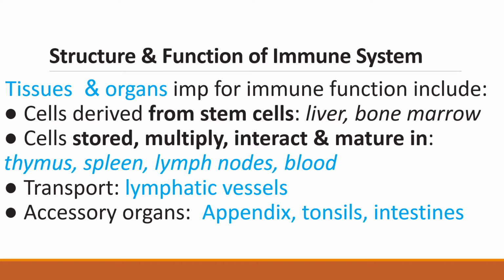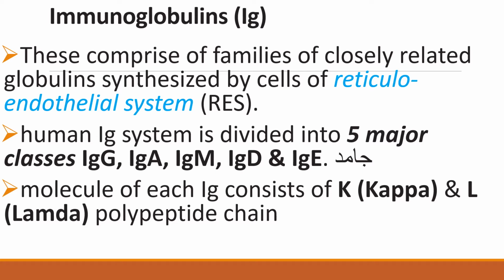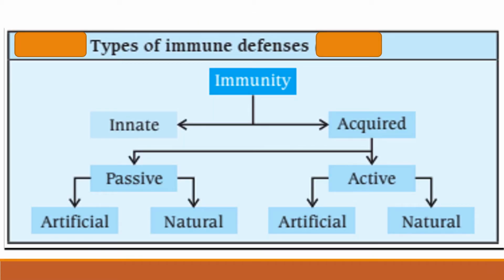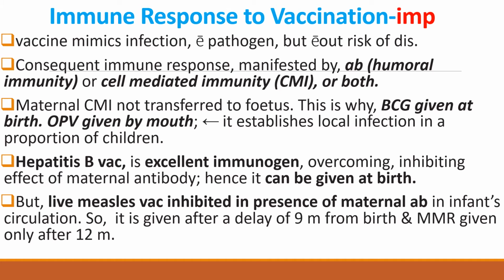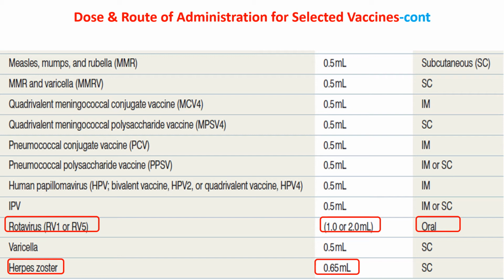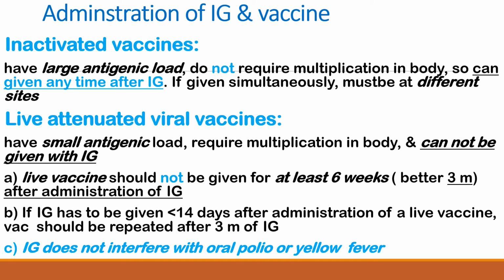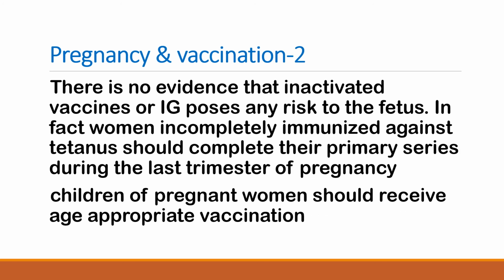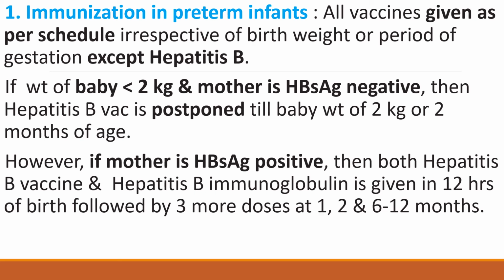Immunization, 5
Describe general rules if imz, How they work